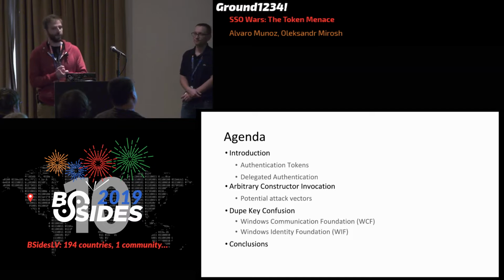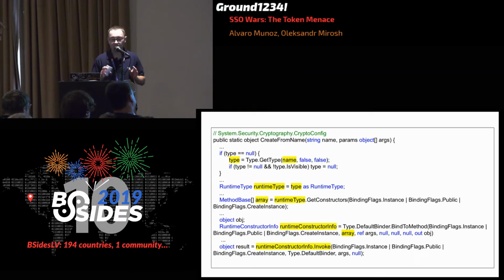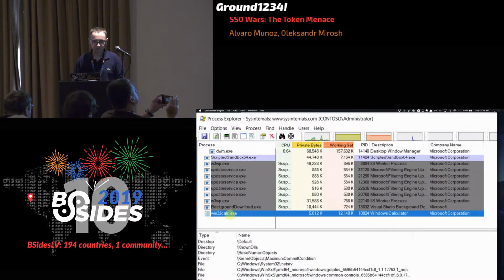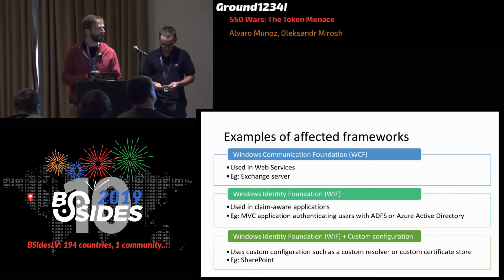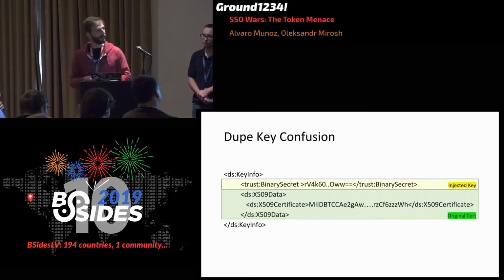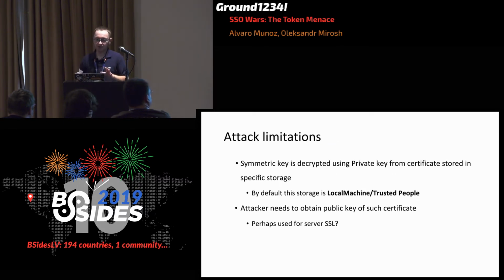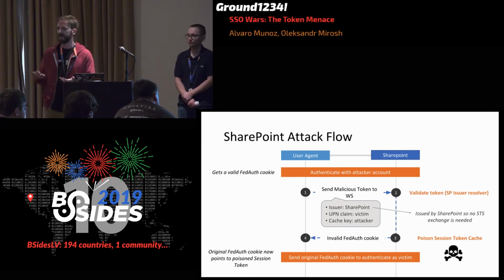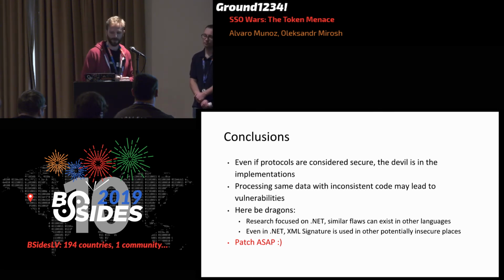G1234! - SSO Wars: The Token Menace - Alvaro Munoz & Oleksandr Mirosh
Ground1234!